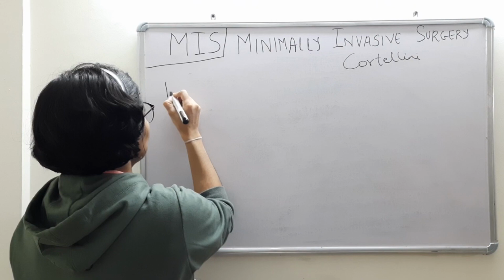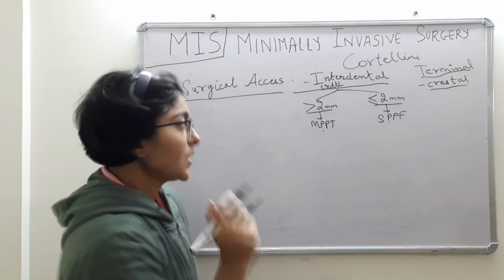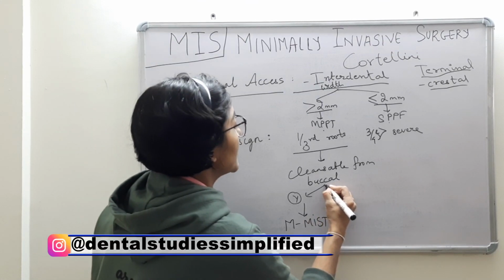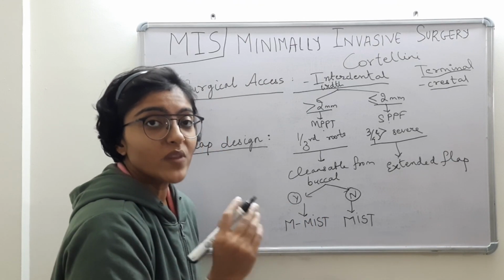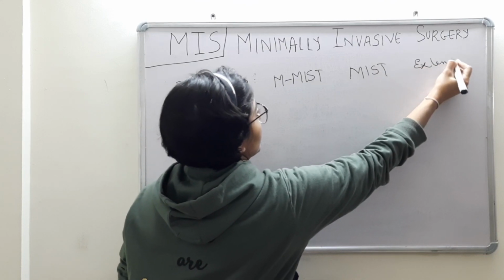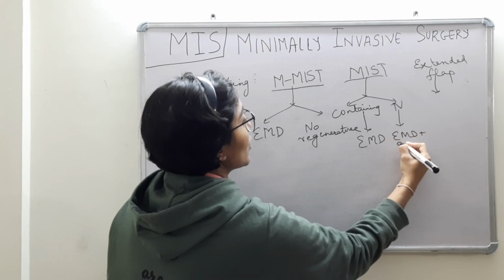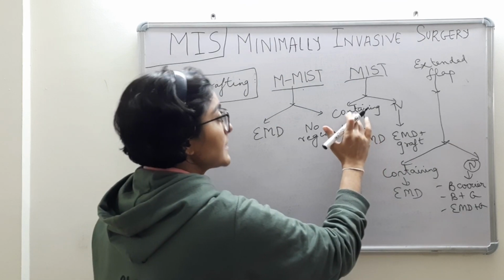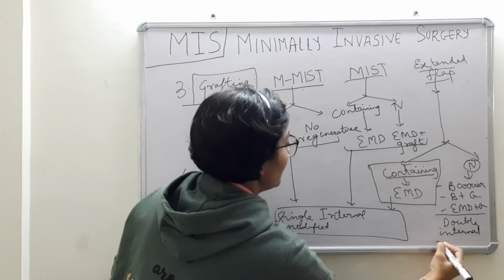MINIMALLY INVASIVE PERIODONTAL SURGERY|SUMMARY|DECISION MAKING|DR. ANKITA|DENTAL STUDIES SIMPLIFIED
This video is about MIS: summary and decision making.

 Download link is as follows:
Cortellini P. Minimally invasive surgical techniques in periodontal regeneration. J Evid Based Dent Pract. 2012 Sep;12(3 Suppl):89-100. doi: 10.1016/S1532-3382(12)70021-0. PMID: 23040341.

UPCOMING VIDEOS;
1. Beveled flap.
2. TISSUE ENGINEERING: BONE MORPHOGENETIC PROTEINS (BMPs)
3. TISSUE ENGINEERING: GROWTH FACTORS (GFs)
4. TISSUE ENGINEERING: GENE THERAPY
5. VESTIBULOPLASTY